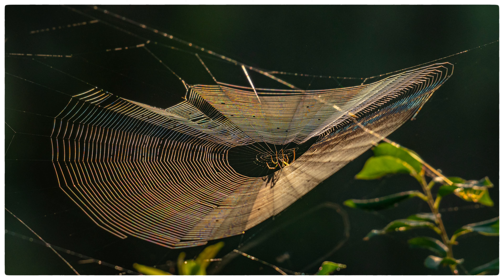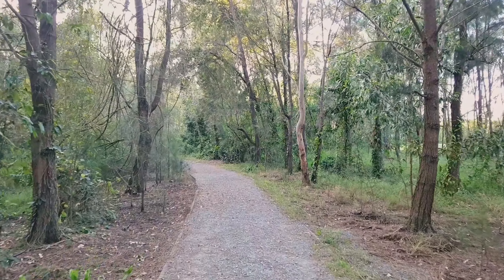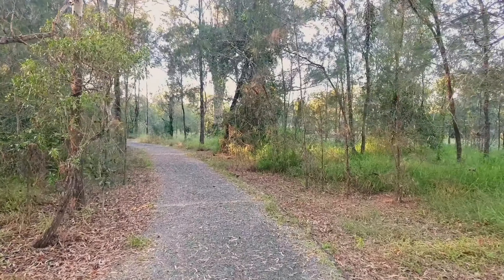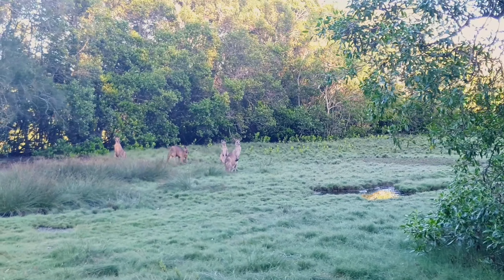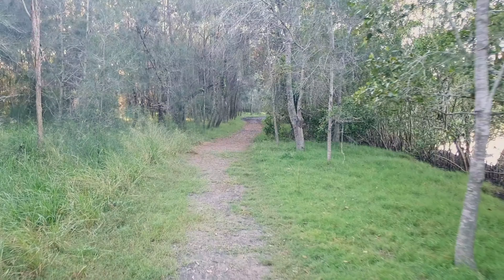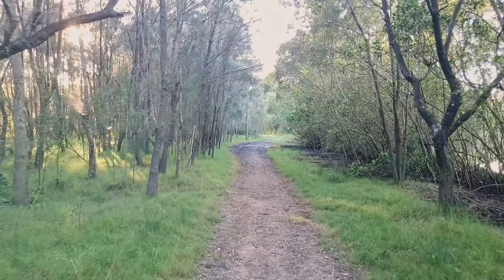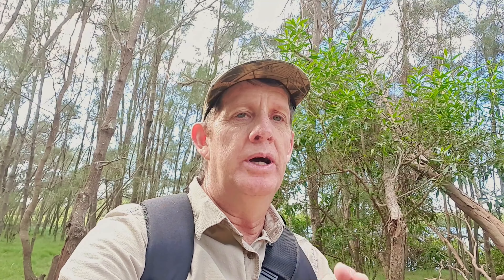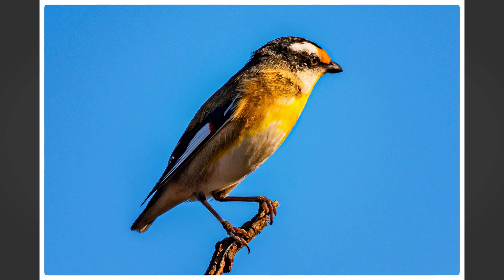Tinchi Tamba Wetlands Reserve Wildlife Photo Walk 18th April 2022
It’s been more than six months since I’d been to the Tinchi Tamba Wetlands Reserve, so I decided to go and walk around the Wetlands Reserve to see what wildlife was about. Tinchi Tamba is split into two section, with the section that take you along the Pine River being the area where you’re more than likely to see quite a few birds. The section that lead away from the river and towards the Bird Hide will allow you to see Grey Kangaroos and also some birds.

On this day I walked both area and this took me nearly 2 hours to accomplish, but being all flat wasn’t that hard of a walk.

16 bird species photographed today which are listed below:
Australian White Ibis, Brown Honeyeater, Laughing Kookaburra, Intermediate Egret, Eastern Great Egret, Torresian Crow, Grey Fantail, Rainbow Lorikeet, Black-fronted Dotterel, White-faced Heron, Pied Currawong, Magpie, Spotted Pardalote, Leaden Flycatcher, Masked Lapwing, and Superb Fairy-Wren

Gear used during this video:
Nikon D500

Editing Software used:
Video editing: Cyberlink PowerDirector 365
Video editing: DaVinci Resolve 17
Photo editing: Adobe Lightroom CC Classic